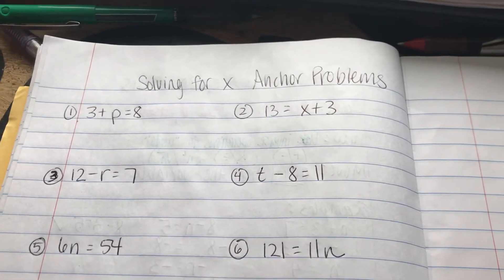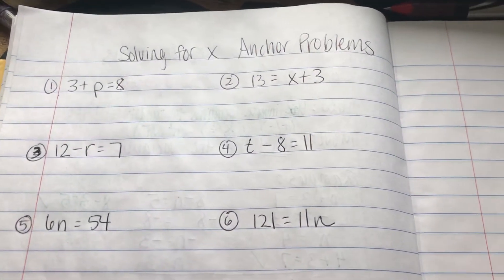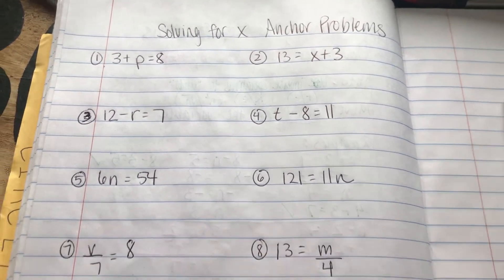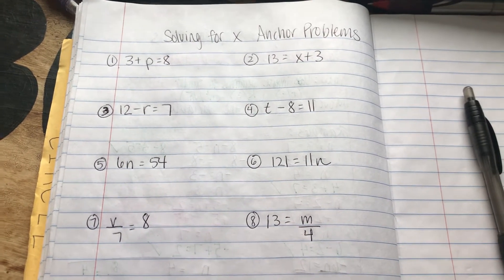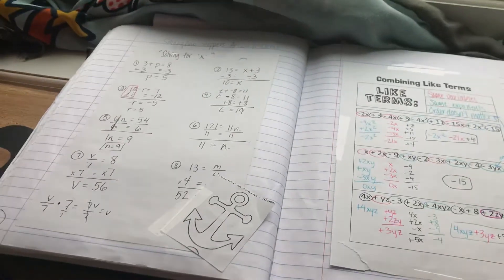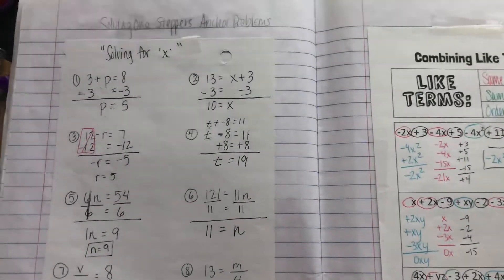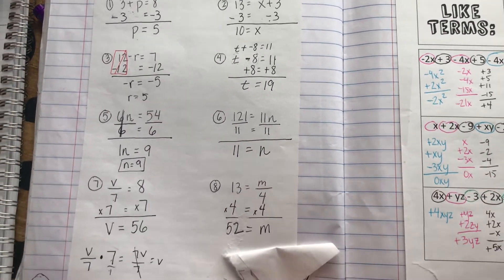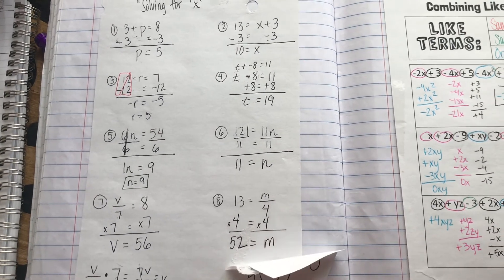Solving for x Anchor Problems